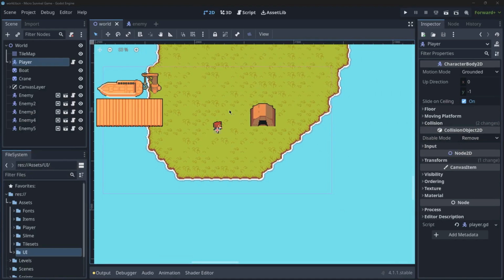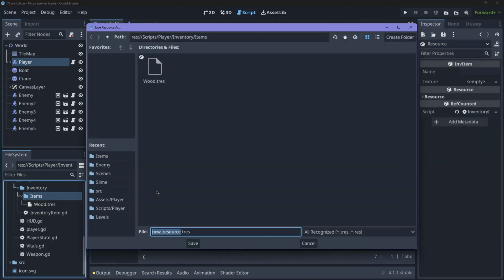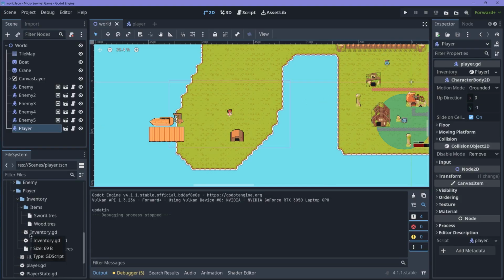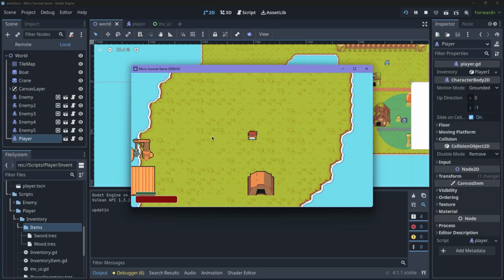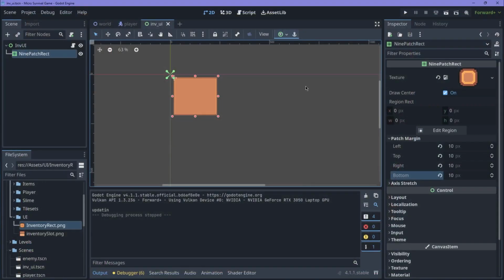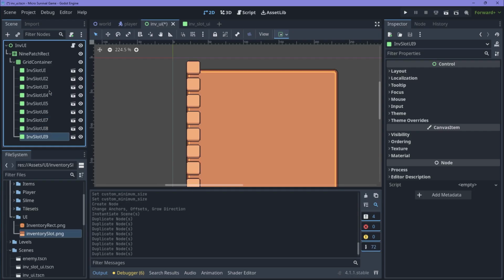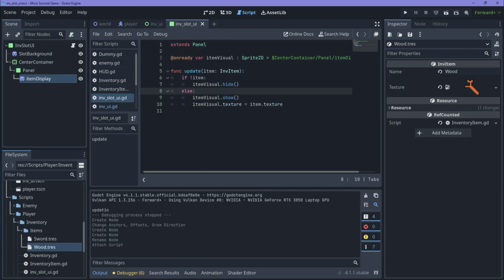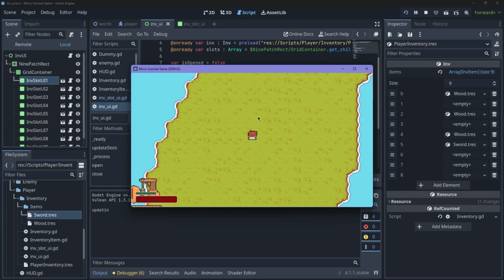Godot Makes Survival Games Easy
Learn how to build a complete micro survival game using Godot 4.6!

In this hands-on tutorial, you’ll create a small survival game where the player must move, avoid enemies, collect resources, and stay alive for as long as possible.

You’ll learn how to combine player movement, enemy spawning, collisions, health systems, collectibles, timers, and a simple game-over screen into one playable project.

This project is perfect for beginners who already understand the basic Godot interface and want to practice building a small game from start to finish.

Follow along and create a compact survival game you can expand with weapons, upgrades, waves, bosses, and more!